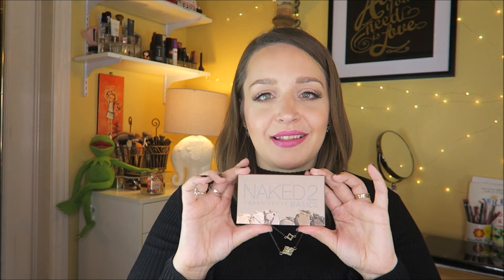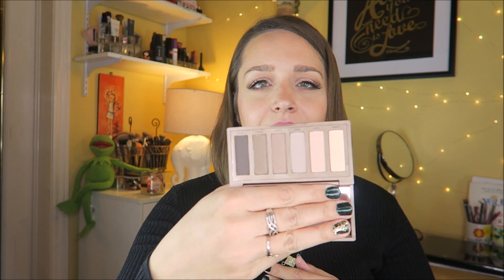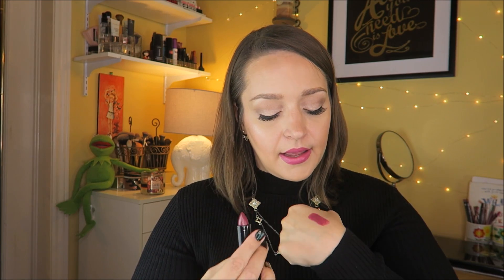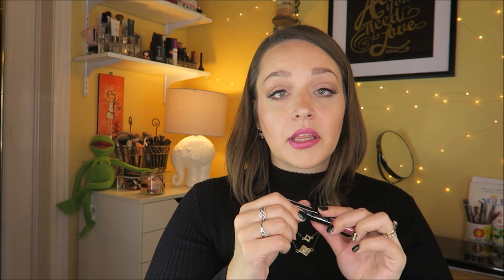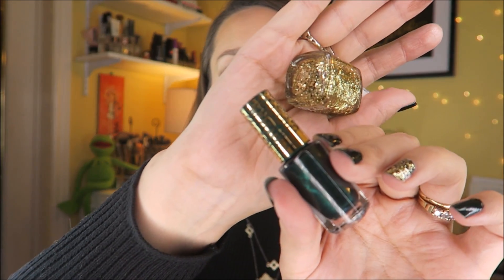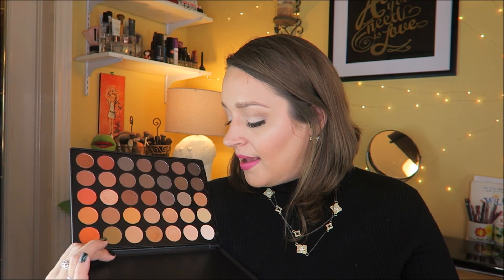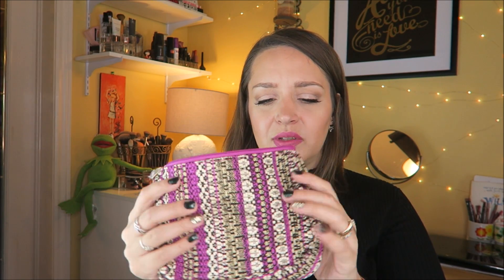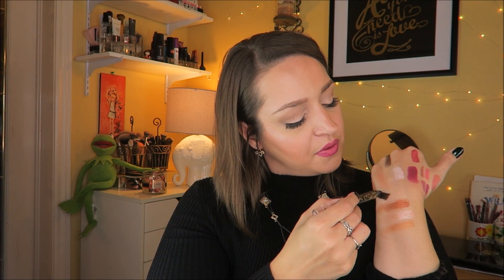FREE Makeup Haul! SDM Redemption 2015 (Urban Decay Tarte)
Redeemed my points at Shoppers Drug Mart for free products!  Here is my haul, I hope you enjoy it.
Have you seen my last upload?

If you are a first time customer of Paula’s Choice you can use this direct link to save $10 off any order of $15 or more.

Use Ebates and Get Cash Back when you shop online!

For Canadians looking for makeup (high end and hard to find drugstore brands like Milani and Wet n’Wild!) and organic/vegan and wellness type products, try Coupon code 3605c16886 for $10 off your first order of $40 or more.